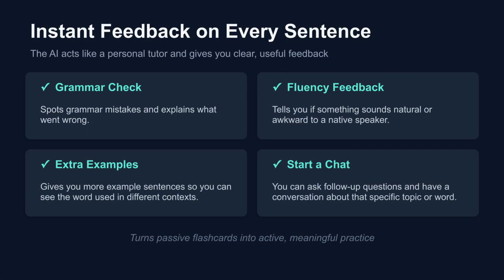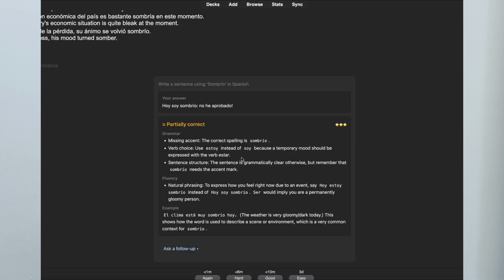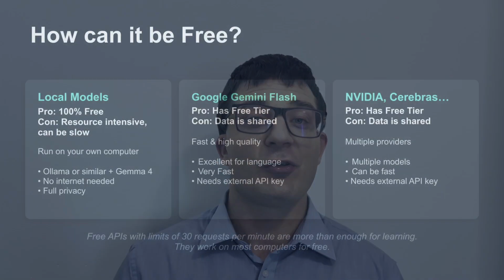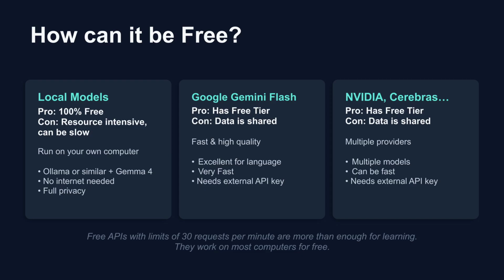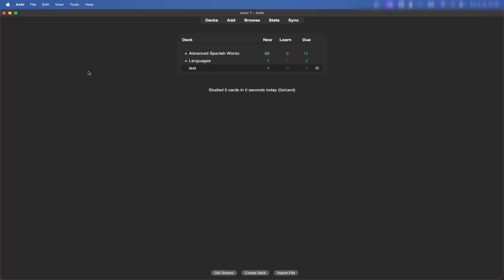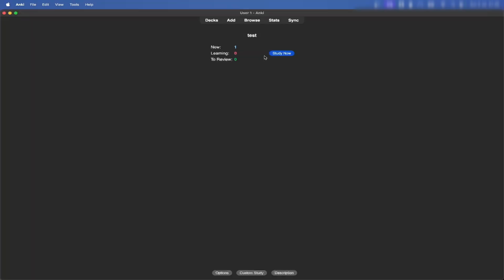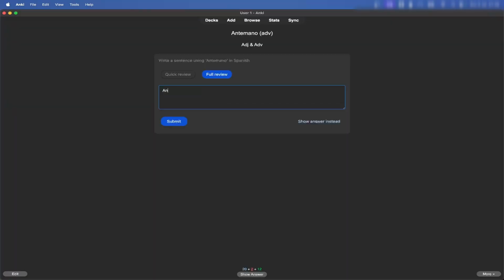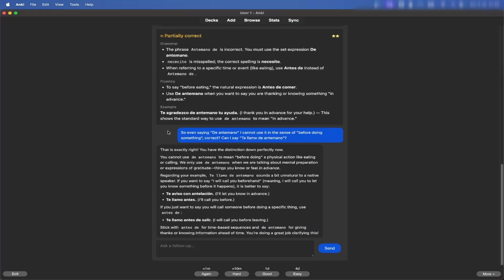I Added AI to Anki So I Actually Learn Instead of Just Reviewing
Passively flipping Anki cards is not effective and boring, what about changing that?

In this video I show you the free Anki add-on I built that turns your reviews into active practice. You write a sentence using the word, and the AI gives you instant feedback on grammar, fluency, and natural phrasing: a tutor inside your computer.

It works with any deck and still lets you use normal Anki reviews whenever you want (desktop only).

I have more plans on using AI for learning: let me know if you have suggestions or would like a flashcard app that does this and more without the need for the complex configuration.

In the video I'm using the Advanced Spanish Vocabulary deck in this video: